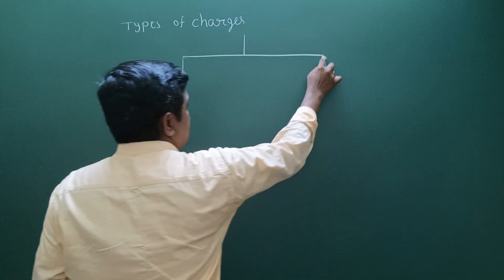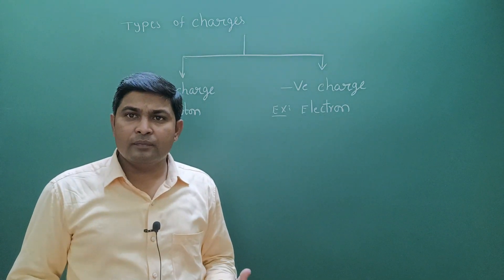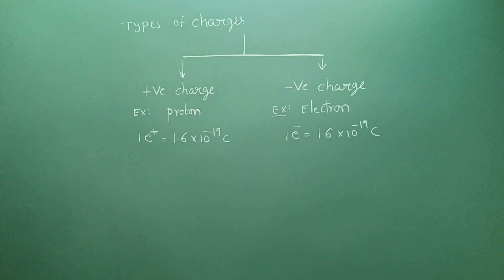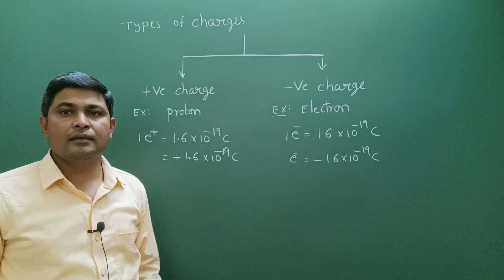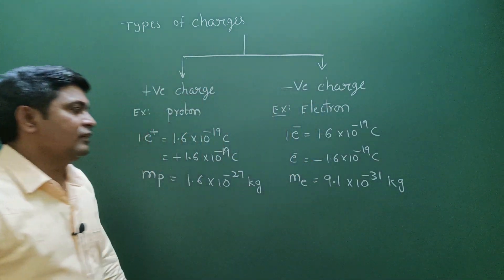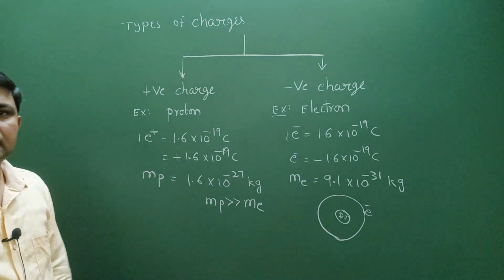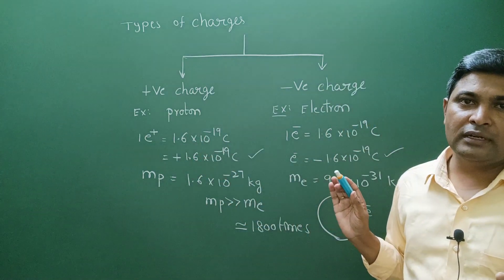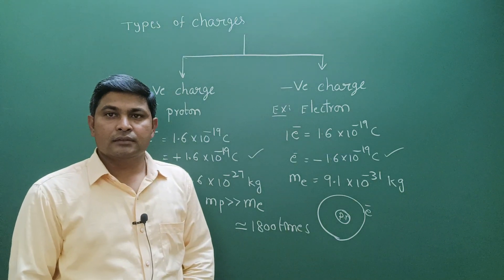Types of charges